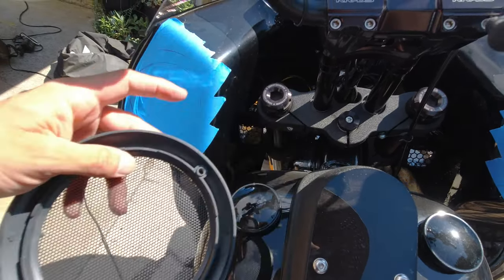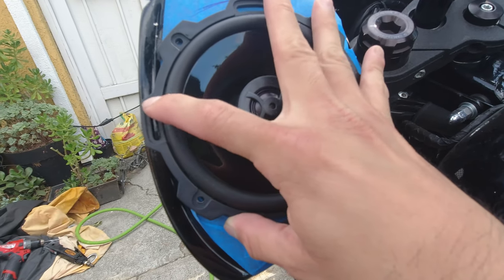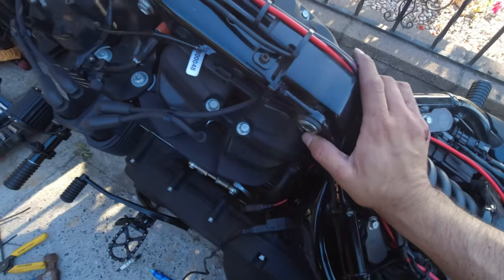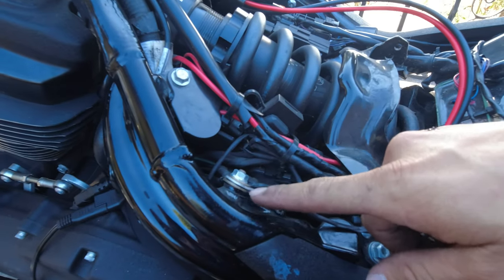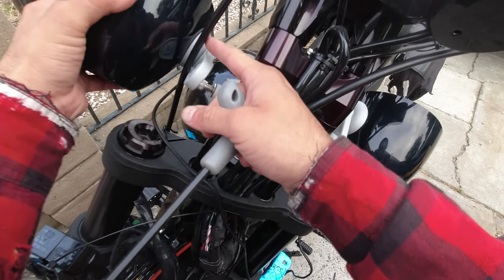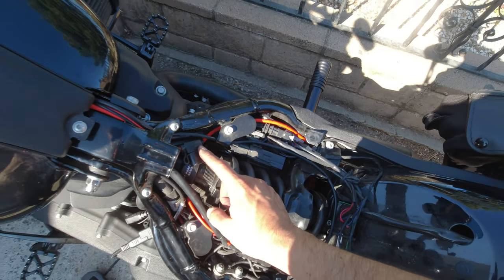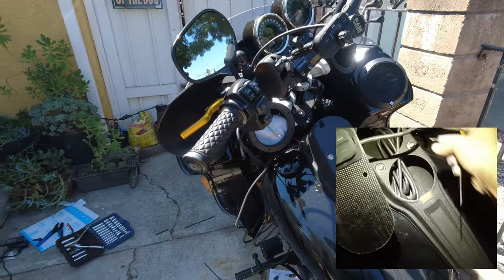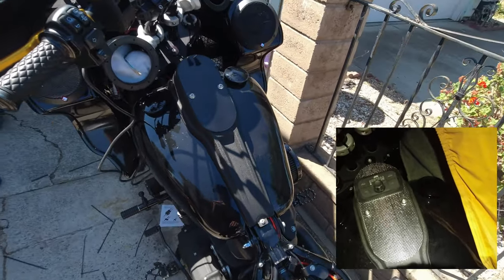Full FXRT Audio System Install w/ Voice Over Video - How to Install Speakers in FXRT Fairing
JVC AMP

Rockford Fosgate P152

Kicker 5.25" Yellow Color Speakers for fairing, if you like the 4" speakers design

Kicker 4" Speakers

Kicker Marine Enclosures (Speaker Pods) 4"

Checkout the full playlist on the channel for more details on the AMP Bracket and the wiring.

My Bikes:
2007 Shadow Sabre 1200c
2005 Sportster 1200c
2020 Low Rider S

Camera Gear:
Hero 9
Action 2
Osmo Action
Go Pro Hero 5/8
Voice Recorder
Go Pro Sessions
Sony A7IV
Sony FX3
Nikon D300s
Samsung S20
Ninja V Kit
Sony 50mm 1.2 GM

Motovlog Setup:
Biltwell Lane Spiltter
Biltwell Gringo S
Go Pro Hero 8
Go Pro Mic Adaptor
Sony Voice Recorder
Motovlog Mic
Handlebar Ram Mount
Ram Mount X-Grip Kit
Ram Mount Arm

Purchased parts on:
GetLowered
Harley-Davidson

Instagram.com/infamouscreep